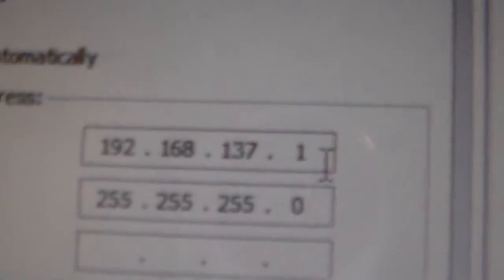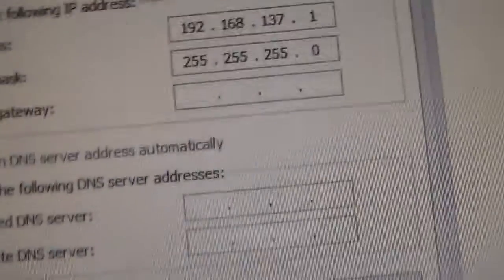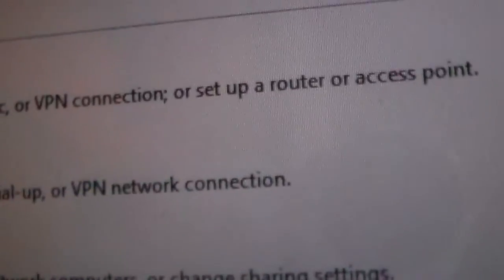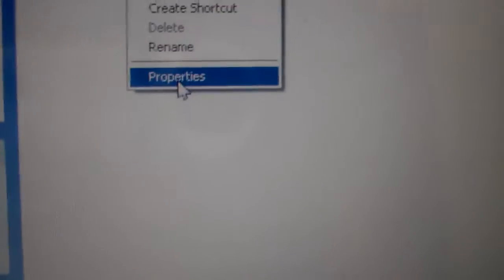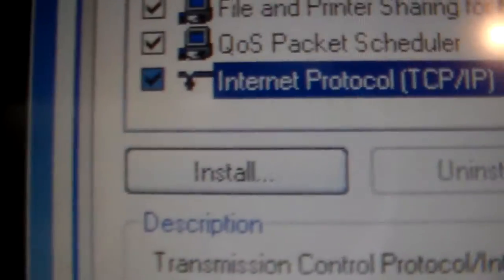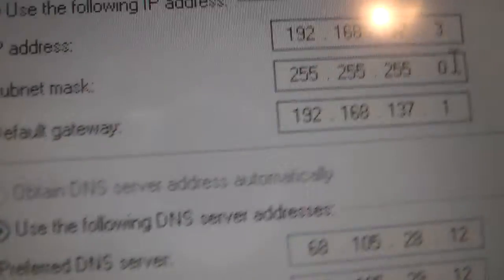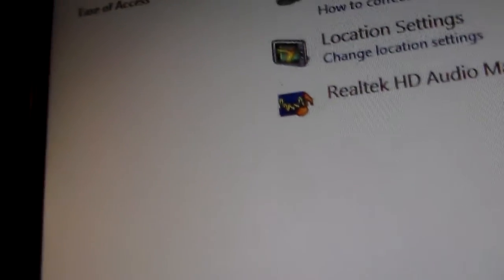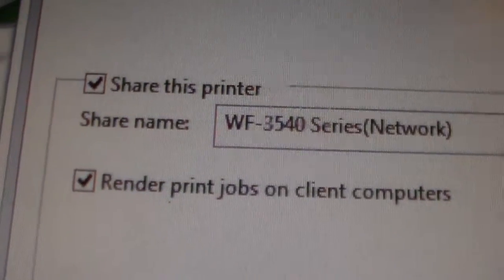How My POS Computer System Works And Are Setup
POS computers work just fine with this setup configuration.